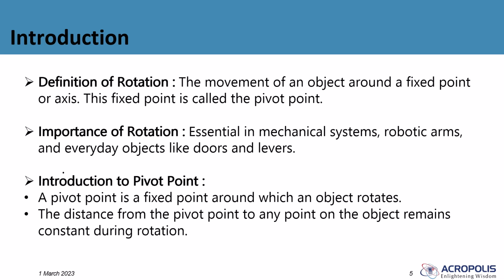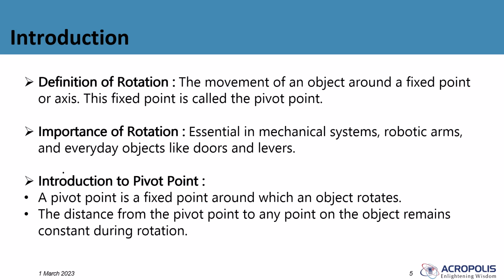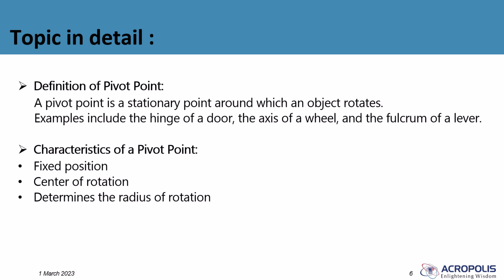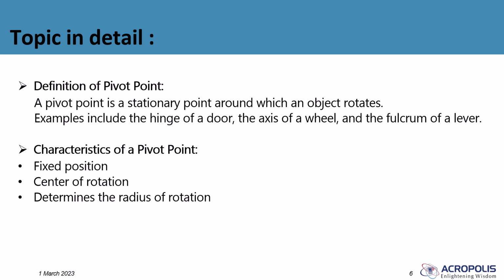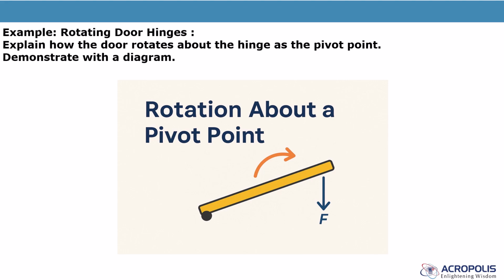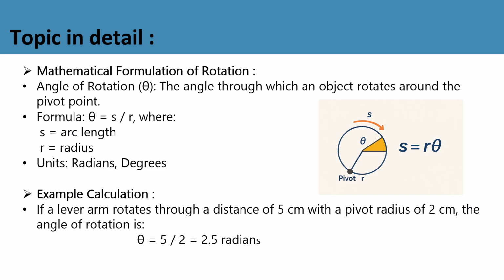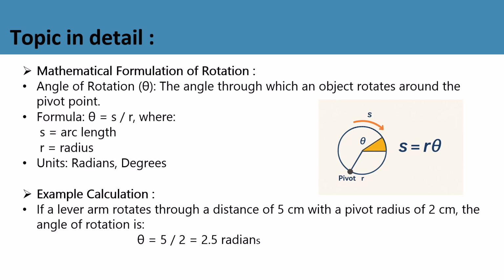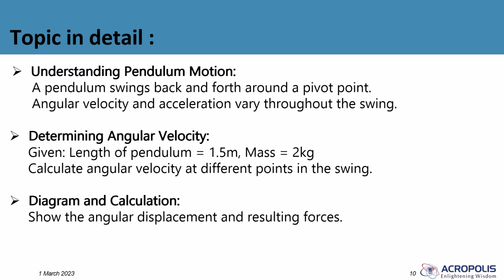Rotation about pivot point